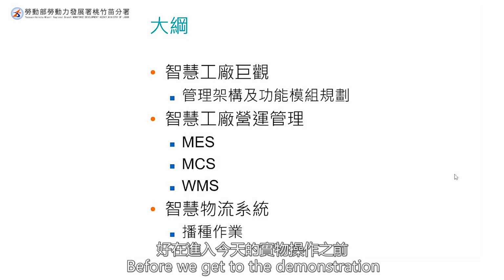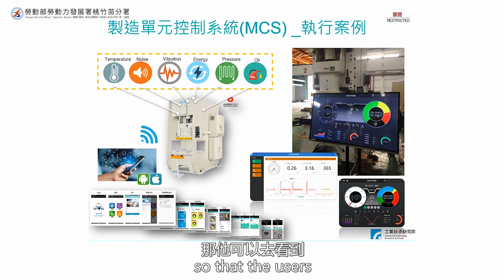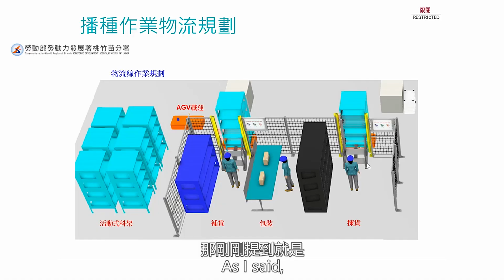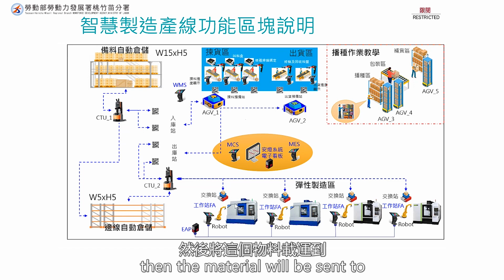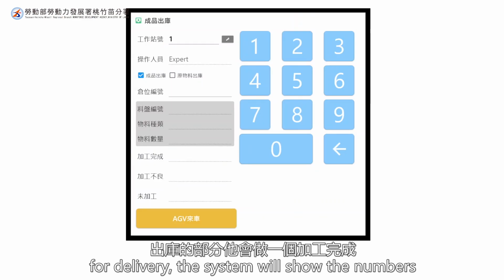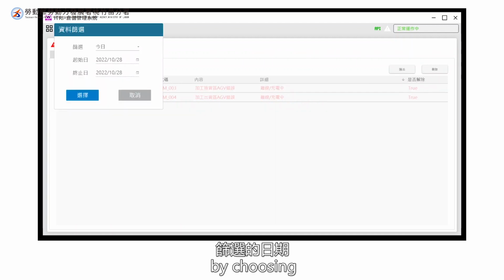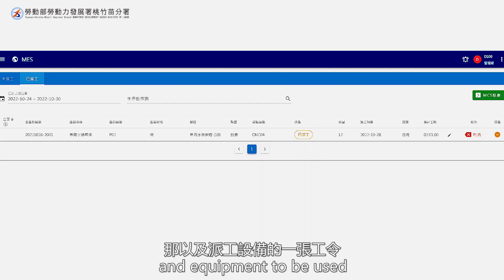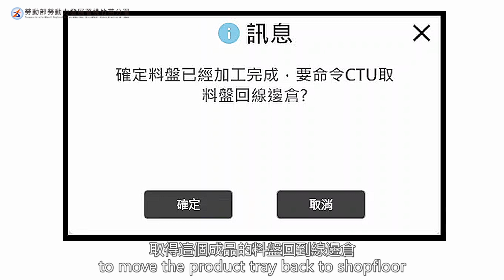【Online Courses'22】 smart manufacturing | MakerSpace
[Instructor Introduction]
Yichang Liao, Researcher of Industrial Technology Research Institute (ITRI)

[Course Description]
Smart Manufacturing is an advanced technology-driven manufacturing process that involves self-awareness, self-decision making, and self-execution through big data processing. It closely integrates Internet of Things (IoT), cloud computing, big data and Artificial Intelligence (AI) into manufacturing processes of Smart Machines. The factory automation system also integrates entire automating equipment and production lines into one. In addition, with help of computer programming and MES, complete data can be well managed in unified approach by central computer. It not only improves efficiency, but also security throughout the workflow.

🔖【Part】
00:00:00 start
00:00:14 Instructor Introduction and Course Topics
00:00:52 Production Line Space
00:01:52 System Process
00:21:55 Production Line Process
00:33:09 Picking and Storage
00:39:03 Shop floor to Manufacturing area
00:42:37 Shop floor to Manufacturing area
00:47:01 Layout
00:51:13 Picking
00:57:25 Restocking